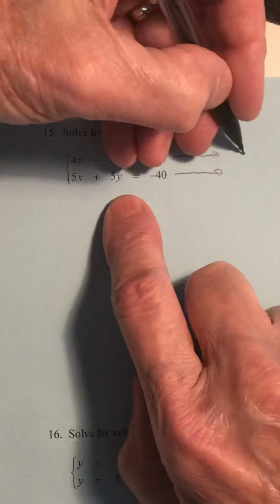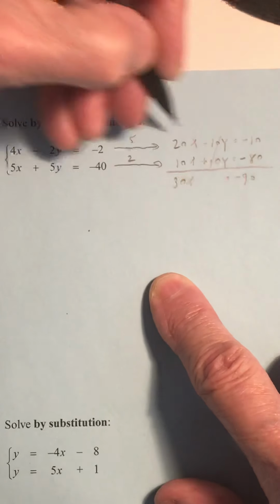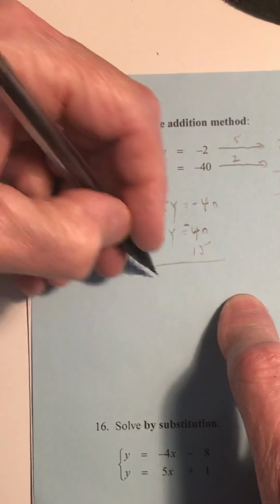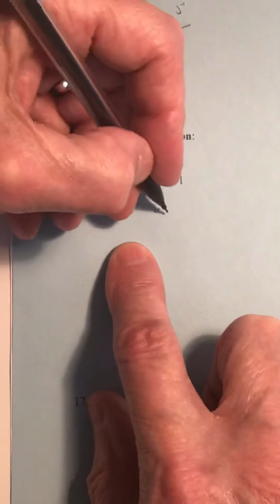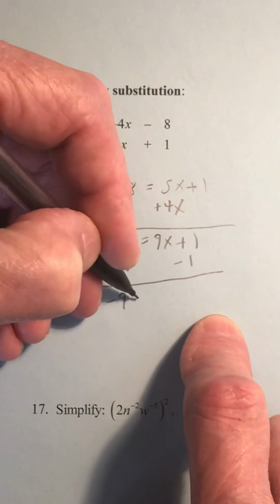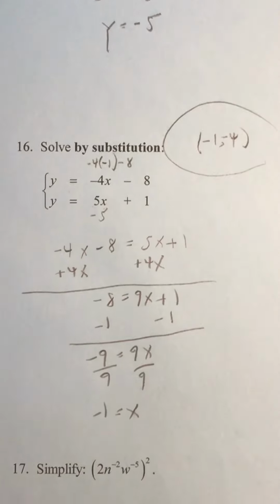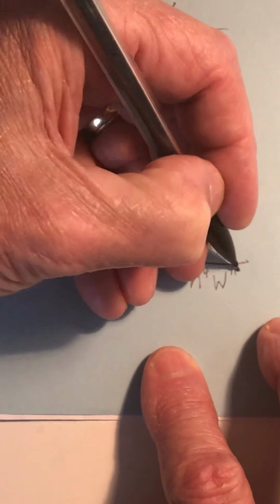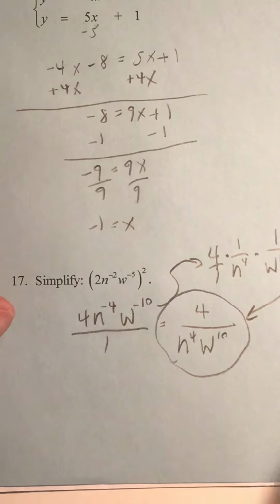Midterm three review [59] page 4